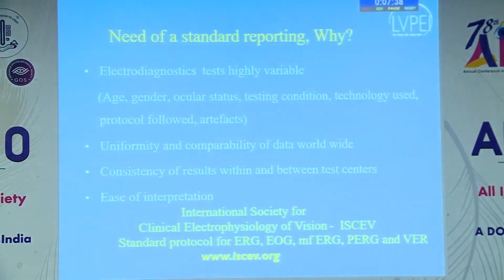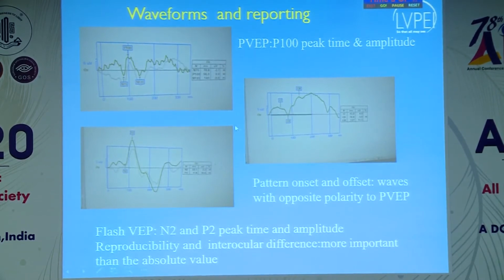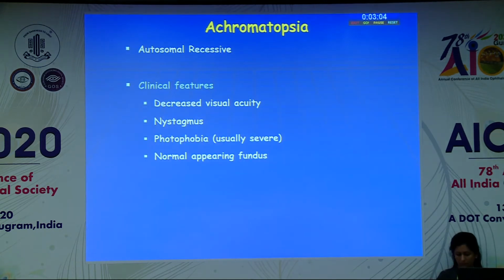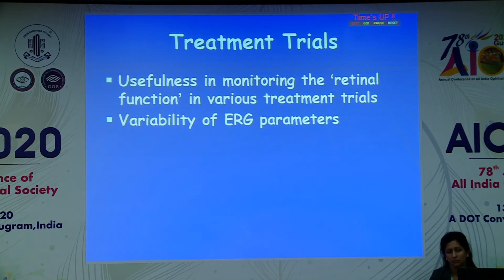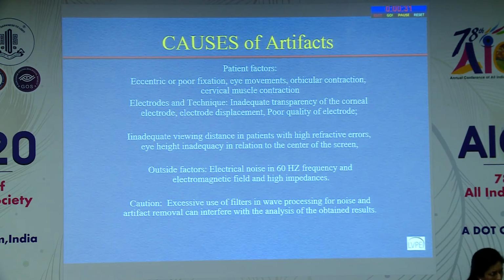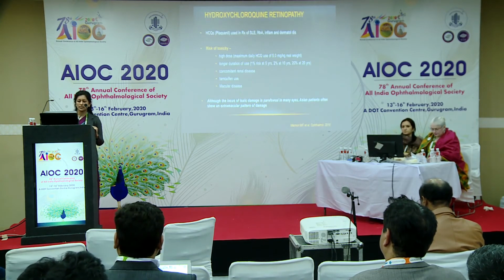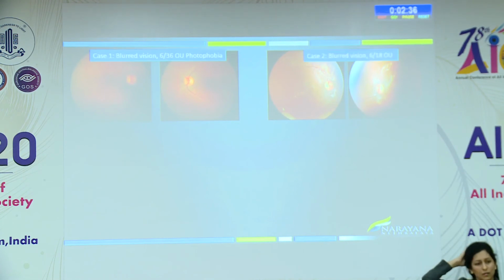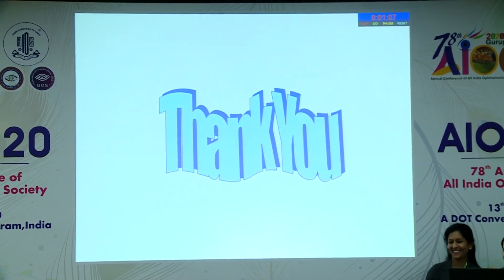AIOC2020 - GP91 -Clinical Visual Electrophysiology Simplified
Main Speaker - Dr.Subhadra Jalali